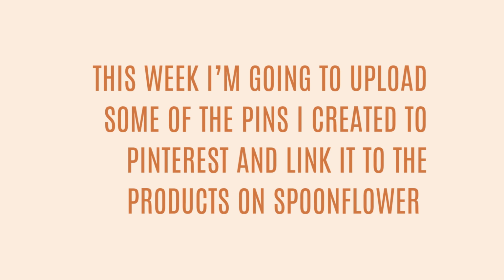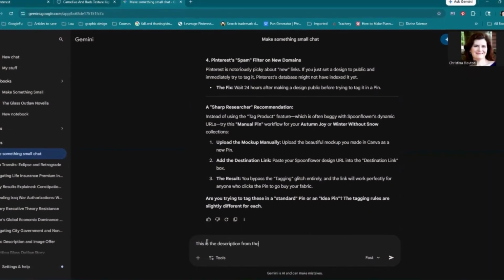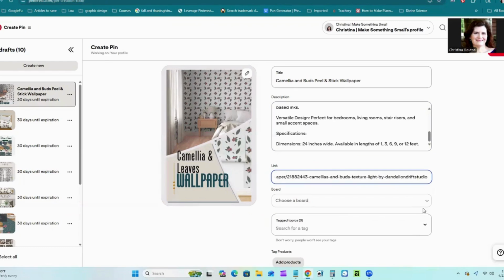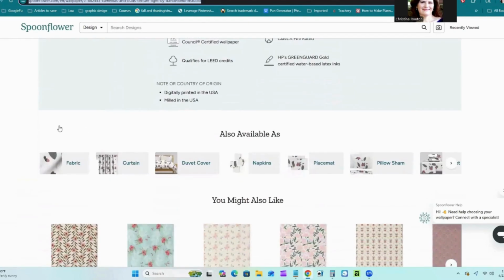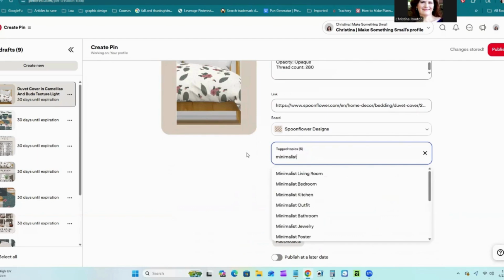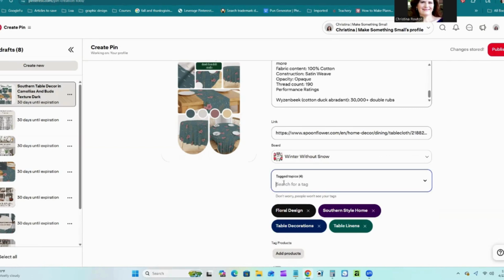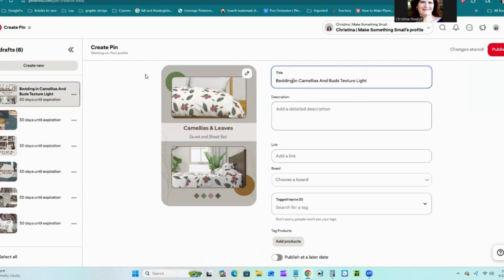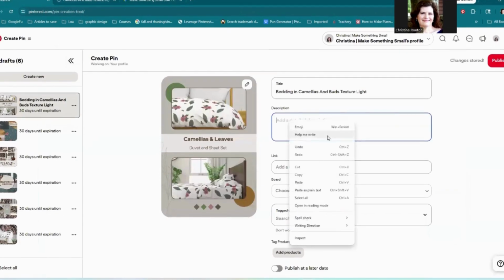My Pinterest Upload Workflow: Linking, Tagging, and SEO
Is Pinterest just for inspiration or is it a serious tool for your art business? In today’s video, I’m taking the pins I created last week in Canva and uploading them to Pinterest to link back to my Spoonflower shop.

I’m walking you through my thought process for SEO — from finding the right product links to navigating the "trippy" Pinterest tagging system. I share a major pivot I made halfway through: why I’ve stopped using "pattern design" as a keyword and started focusing on how customers actually search for home decor and "bedroom makeovers."

In this video, I cover:

Organic Uploading: How to create several pins at once.

Linking Strategy: Navigating Spoonflower to find specific wallpaper, bedding, and tablecloth links.

The Tagging Struggle: Why certain botanical terms like "Camellia" don't show up in Pinterest’s system.

Thinking Like a Customer: Why keywords like "bedding" and "makeover" are more powerful than "illustration."

The Long Game: Why Pinterest pins have more "staying power" than Instagram or Facebook posts.

Marketing is a marathon, not a sprint. Every pin is a "small step" toward making my work more discoverable for years to come.

Tools used: Pinterest, Spoonflower, Canva, Gemini AI.
Collection: Winter Without Snow.

Do you have a specific strategy for Pinterest? Let's talk about the tagging system in the comments!

New videos are out every Friday. Remember, every big project starts with something small.